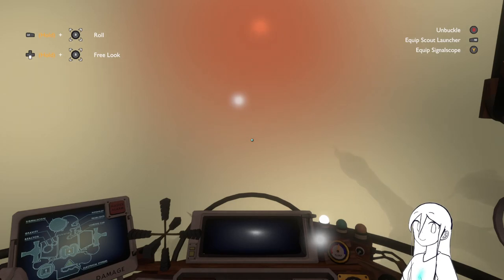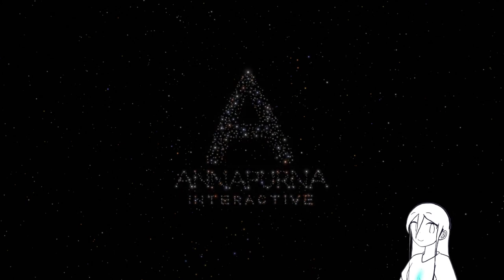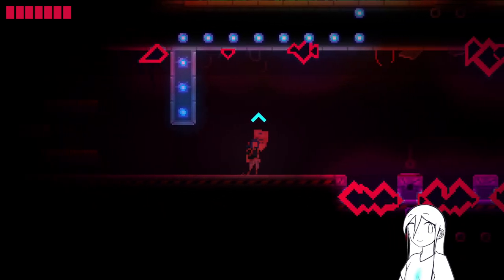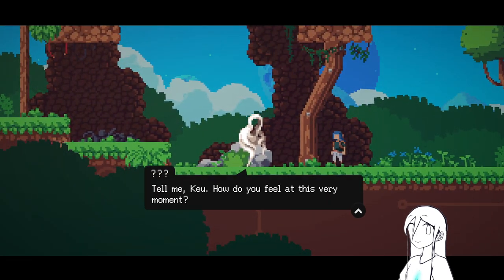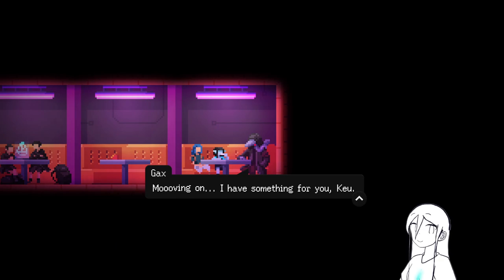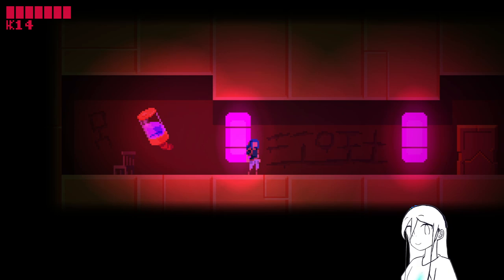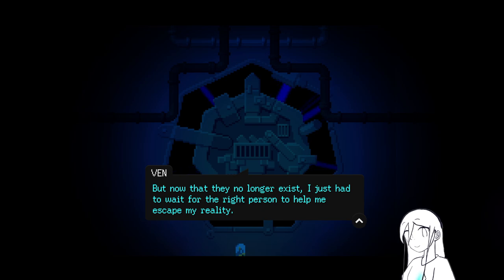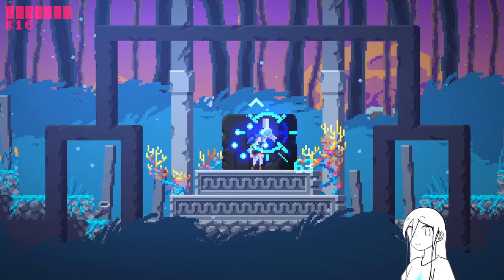quick outer wilds ending and then NYKRA [Archive 2021/10/03]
0:53:11 NYKRA